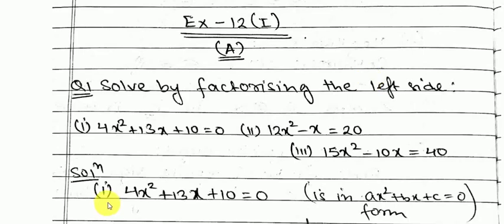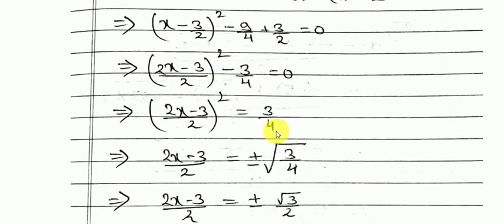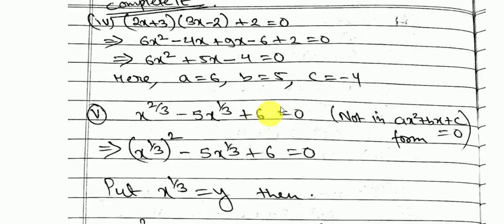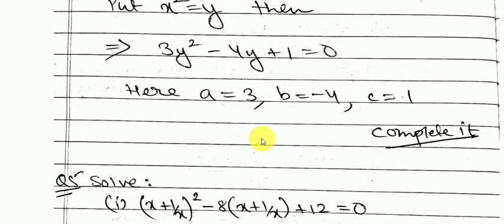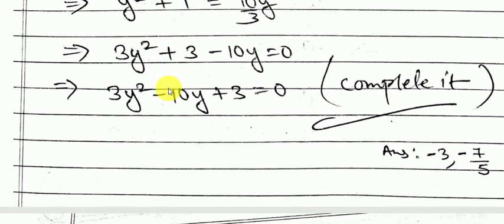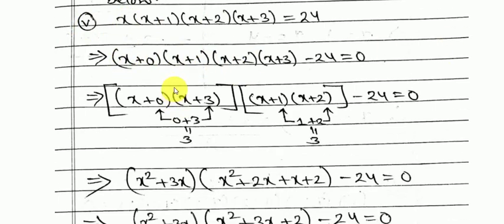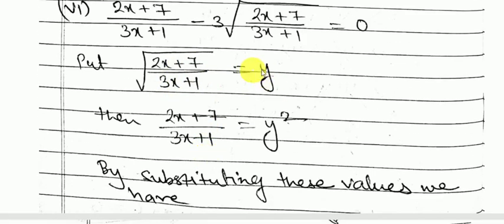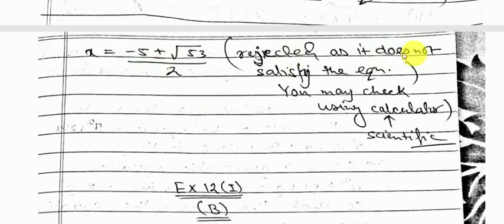Lecture-2 on Quadratic Equations By: P K Sir----St. Joseph's School, Martam, East Sikkim